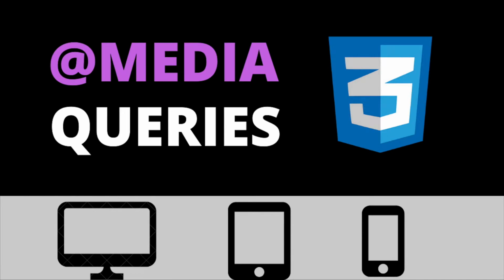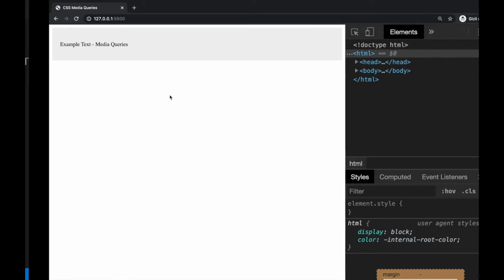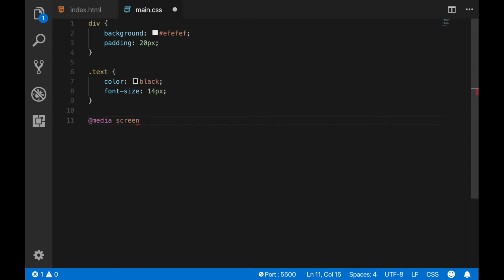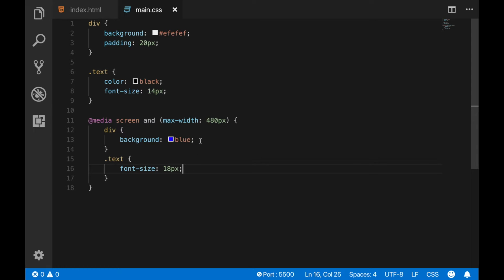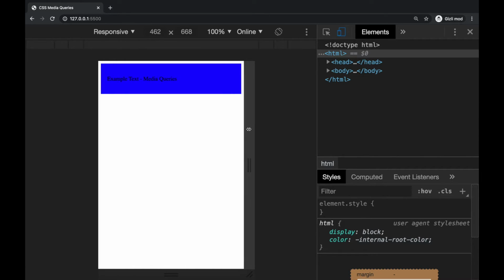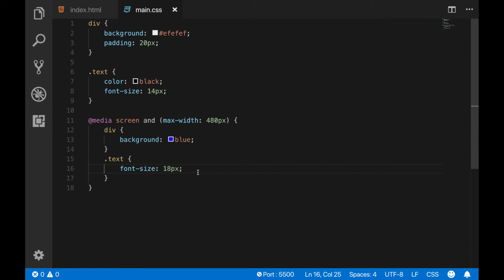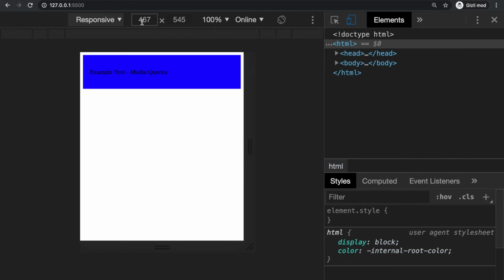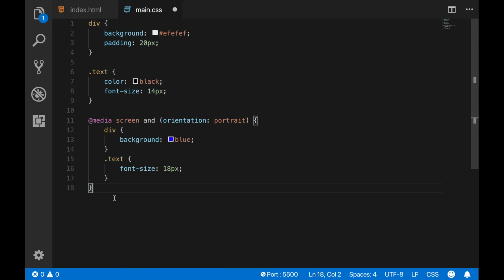CSS Media Queries for Beginners: Breakpoints, Max-Width, Min-Width, and More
CSS Media Queries for Beginners
Learn CSS Media Queries and how to use it with Breakpoints, Media Types, Max-Width, Min-Width, and more...